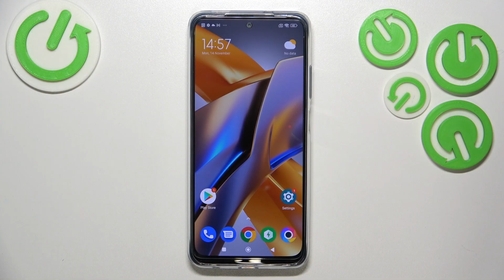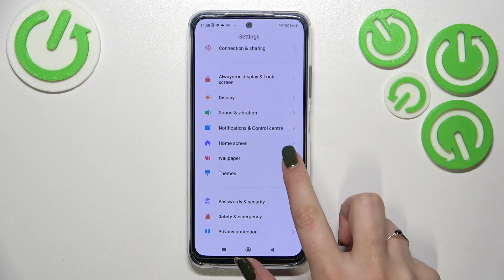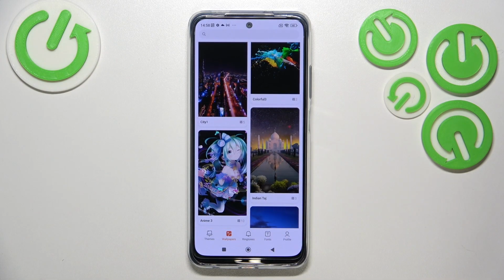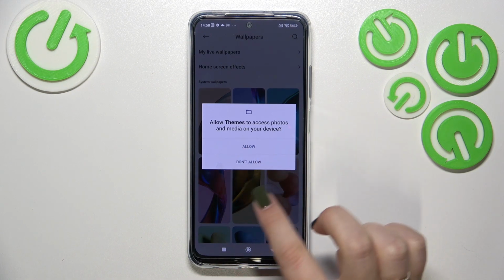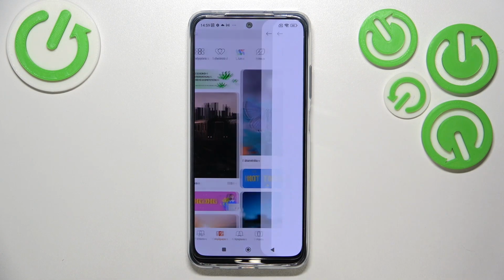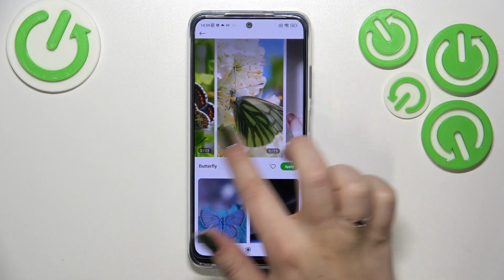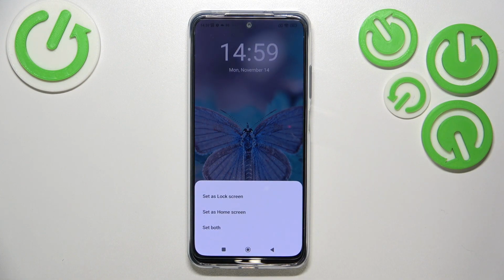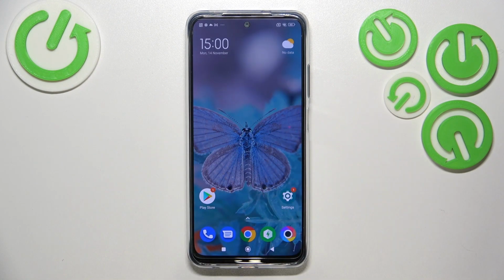How to Change Wallpaper on POCO M5s - Set Up Wallpaper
Find out more about changing wallpaper on POCO M5s:
Welcome, everybody. Do you know how to change the wallpaper on your POCO M5s? Let us show you how to do it in this tutorial. You will be guided to the correct menu and demonstrated how to choose and apply a new wallpaper on your smartphone. If you want to know more about your POCO M5s, visit our YouTube channel.

How to choose and apply a new wallpaper on POCO M5s? How to Change the Wallpaper in POCO M5s? How to Set up Home Screen Wallpaper in POCO M5s? How to access Wallpaper Settings in POCO M5s?